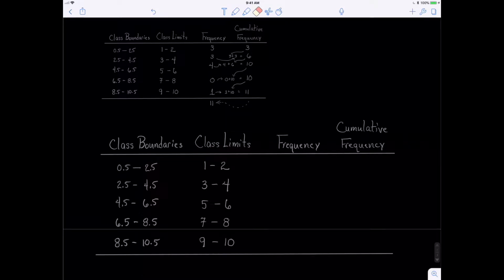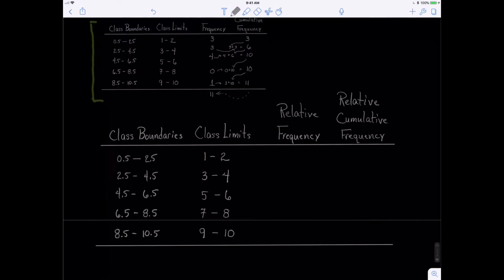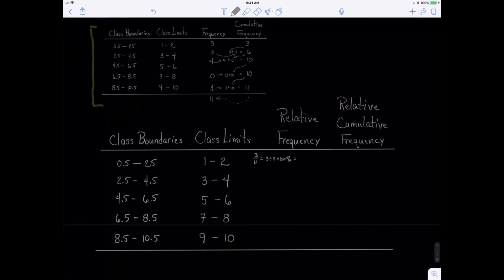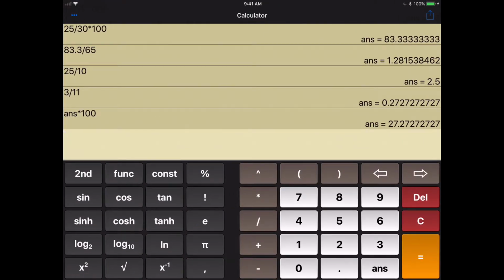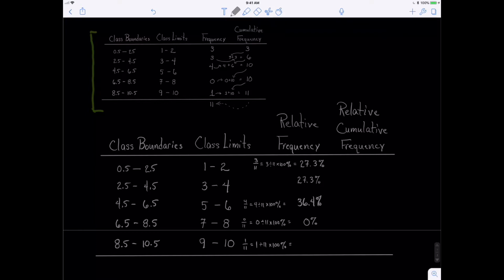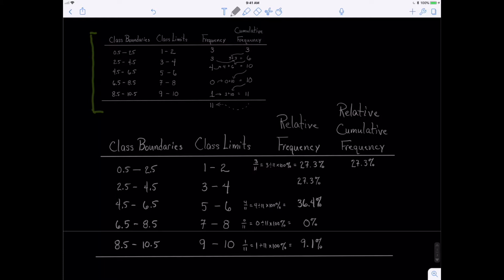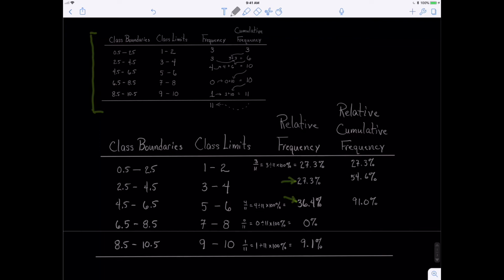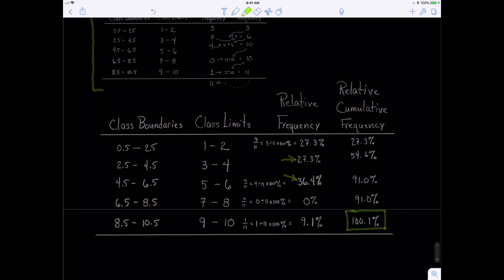Lesson 9, the Frequency Distribution 3